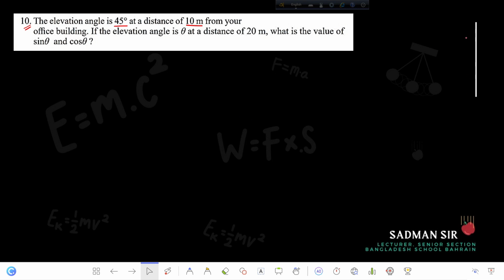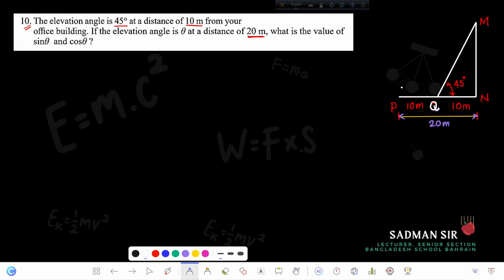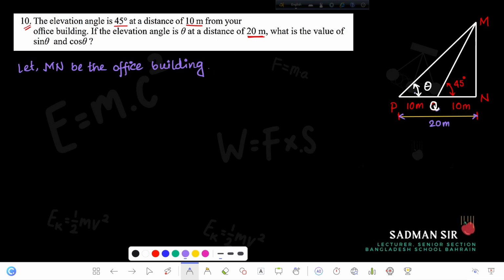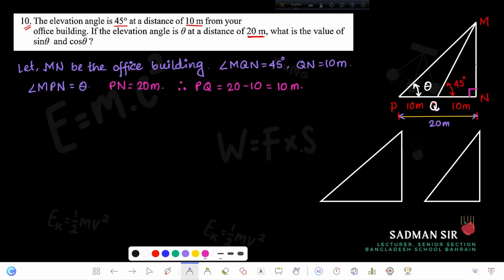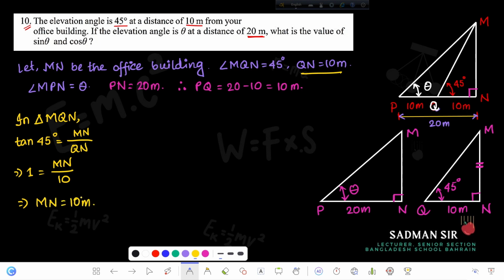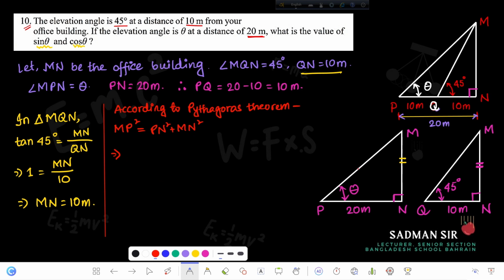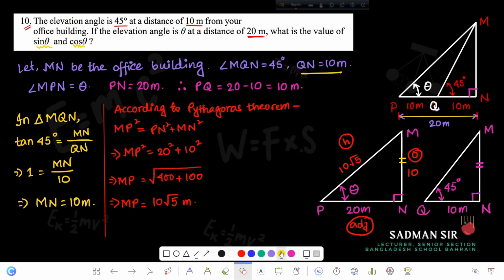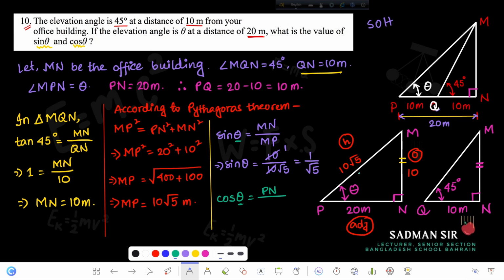Class 9 | Problem No. 10 | Trigonometry in Measurement | Easy Learning with Sadman Sir